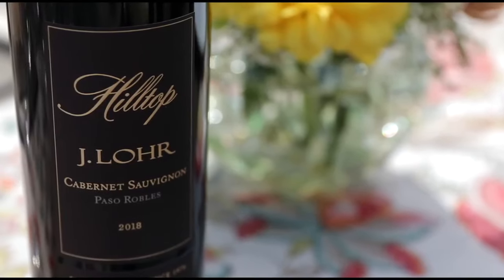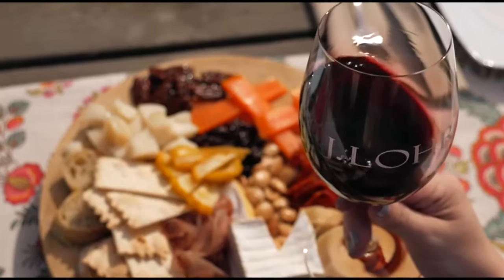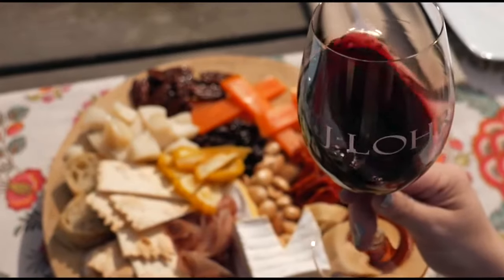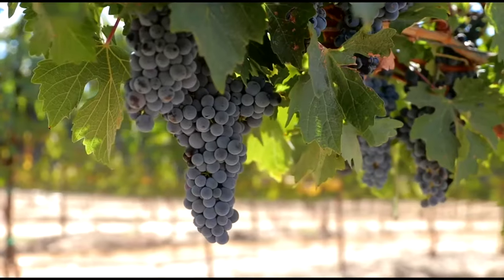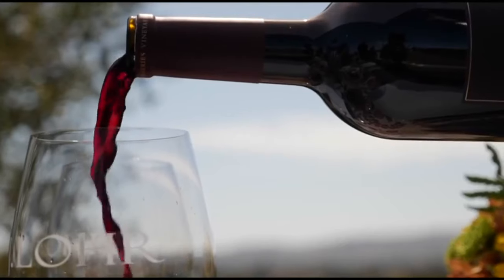A Cabernet perfected over 25 years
We've been making this wine for a little over two and a half decades with a real simple concept of showcasing fruit that really outperforms in terms of quality and consistency year after year.

We can't wait for you to open up a bottle and try our J. Lohr Hilltop Cabernet Sauvignon.